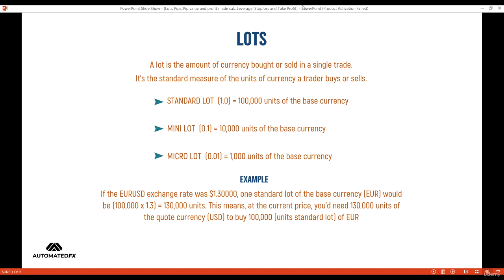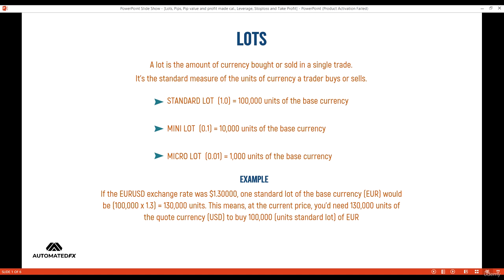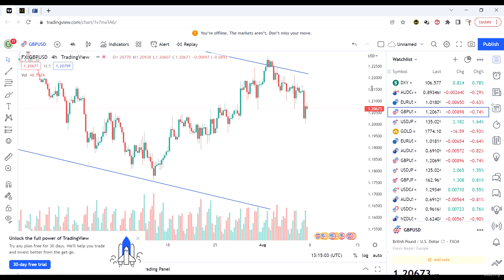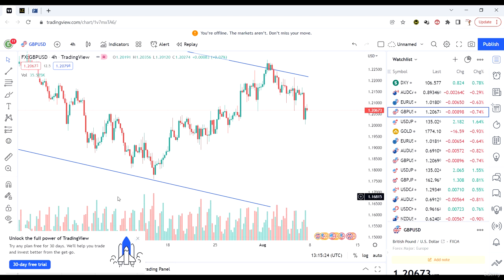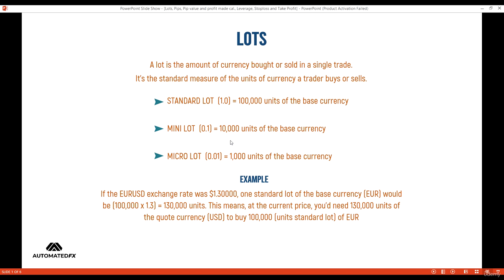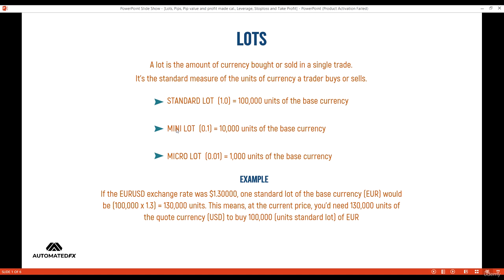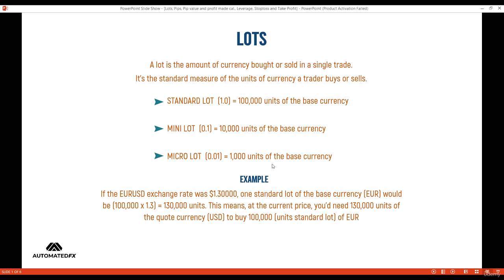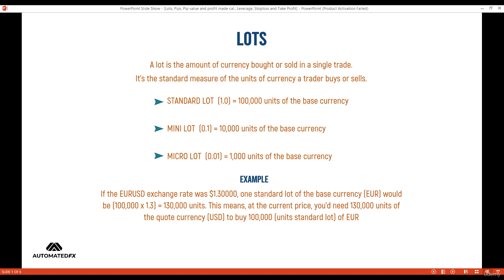7 Lots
📊 What Are Lots in Forex Trading? Understanding Standard, Mini, Micro, and Nano Lots 📊

In this video, we’ll explain lots in Forex trading and how they play a crucial role in determining the size of your trades. Whether you're trading with a large account or a small one, knowing the difference between standard, mini, micro, and nano lots is essential for managing your risk and maximizing profit potential.

📌 In This Video:

What are lots in Forex trading?
The difference between standard, mini, micro, and nano lots.
How lot size affects your position size and risk exposure.
How to calculate profit and loss based on the lot size you’re trading.
Tips for selecting the right lot size for your trading style and account balance.
By the end of this video, you’ll understand how to use lot sizes effectively to suit your trading goals. 💹